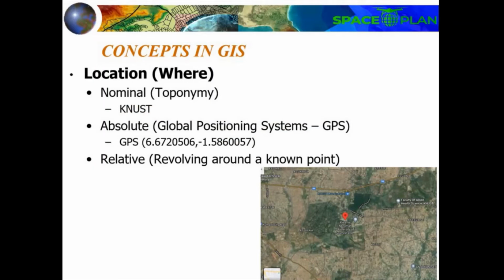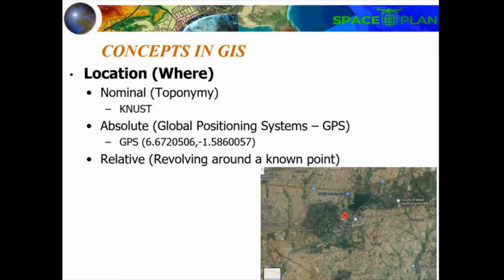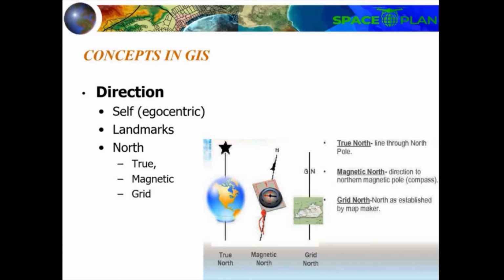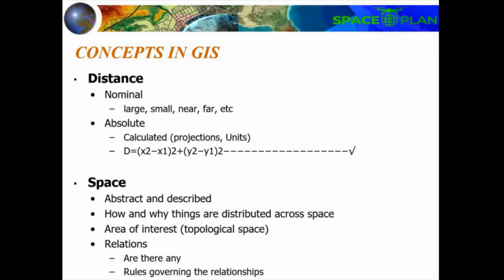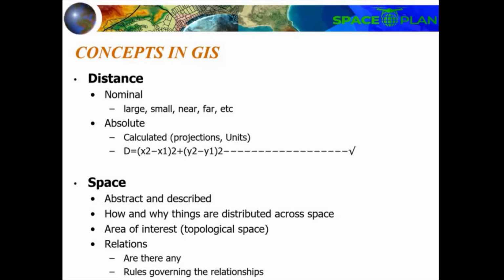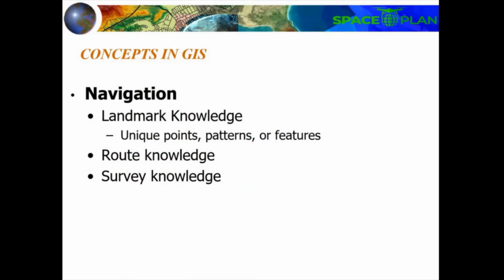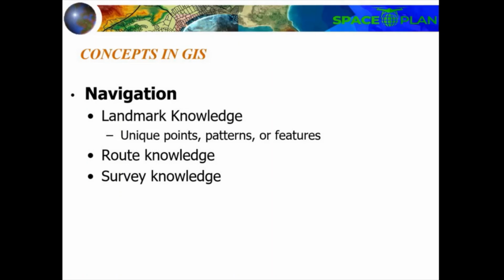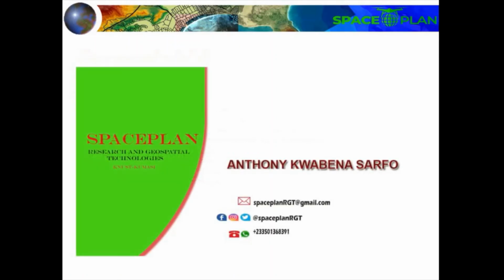The 5 Basic Concepts in the field of GIS. Getting to Know GIS Series (Episode)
This video is episode three of the getting to know GIS series. Among other things, it explains 5 basic concepts as used in GIS.
Check for the previous episodes